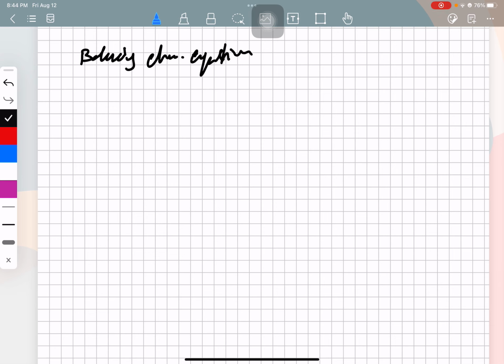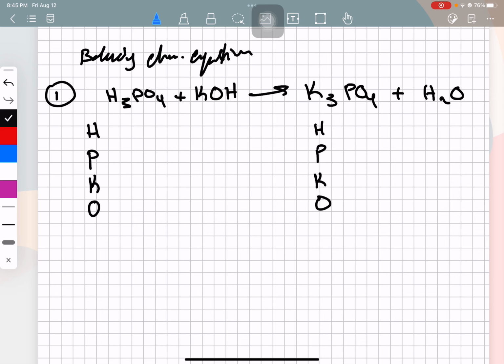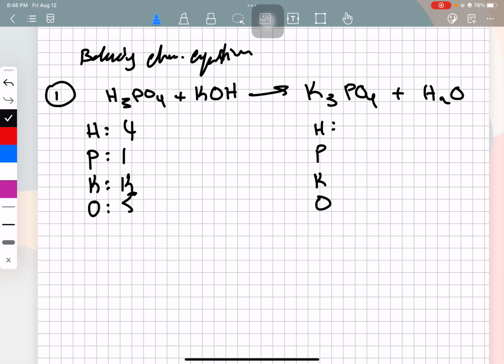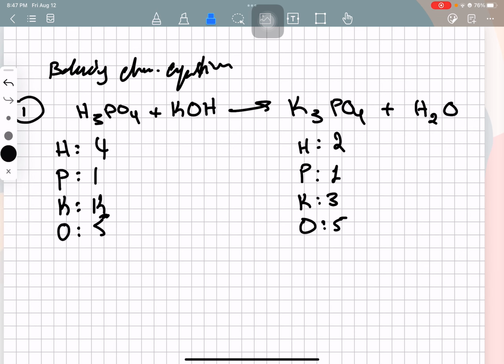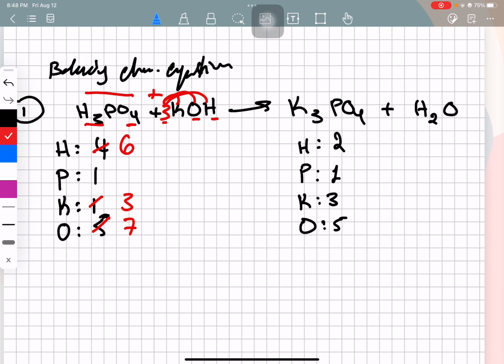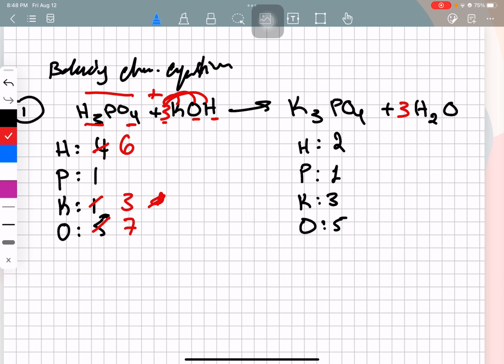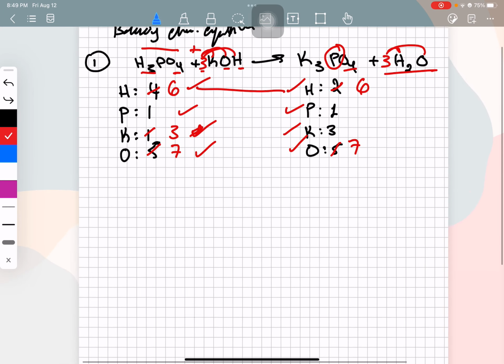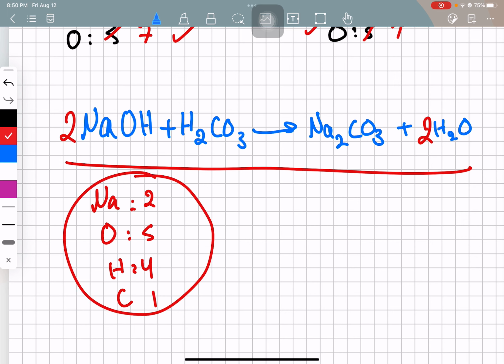How to balance chemical equations?